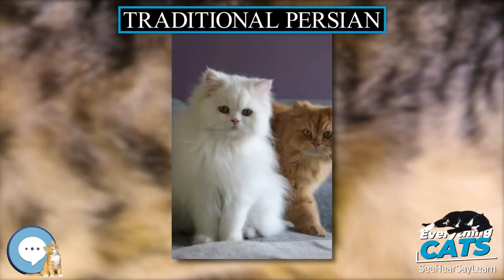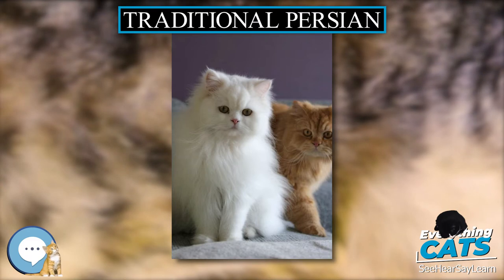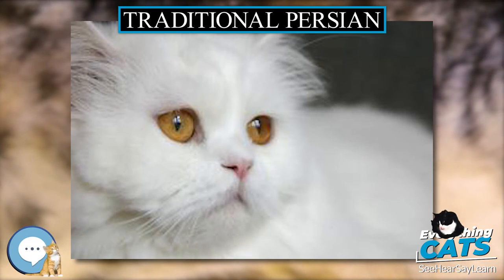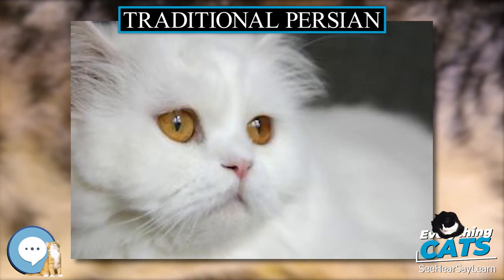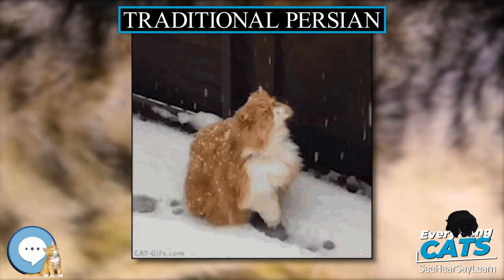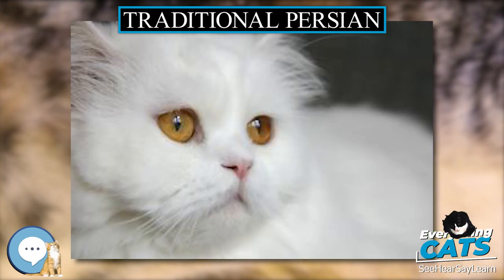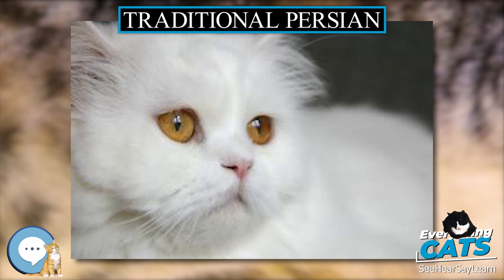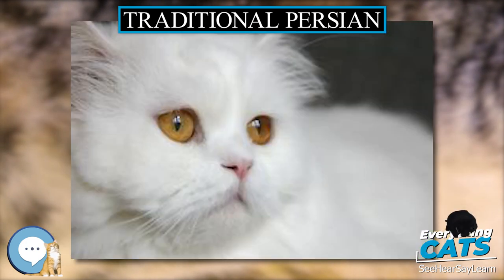Traditional Persian 🐱🦁🐯 EVERYTHING CATS 🐯🦁🐱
Traditional Persian is one of several names for a group of cats that are considered to be essentially the original breed of Persian cat, before the variety was selectively bred to have extreme features. Other everyday usage names are: Doll Face Persian, Classic Persian, Old Fashioned Persian, Long-nosed Persian, Old-style Longhair, Traditional Longhair and Original Longhair.

AmazonBasics Cat Scratching Post and Hammock
Stealing Coin Bank Kitty Cat
The Cat Encyclopedia: The Definitive Visual Guide